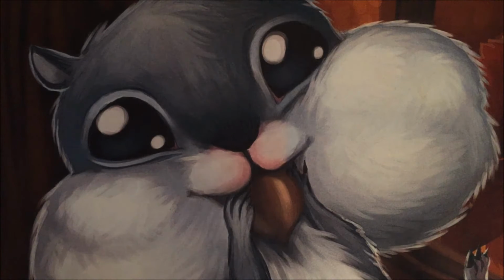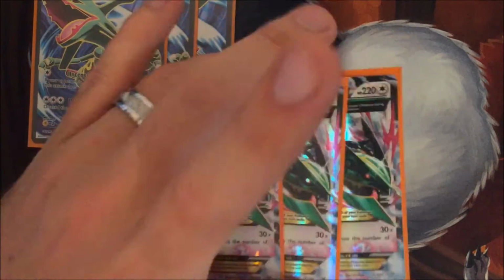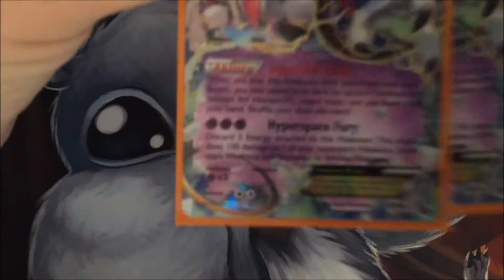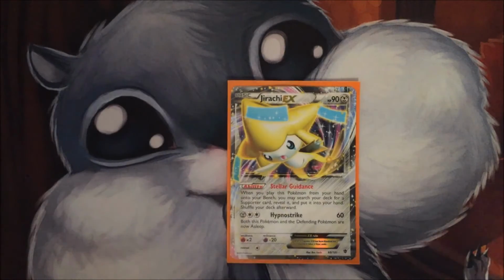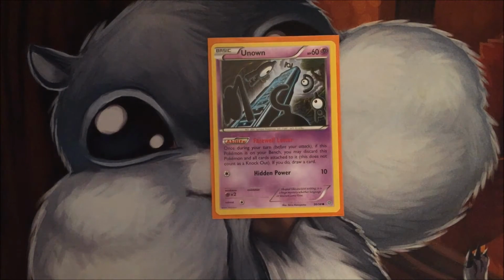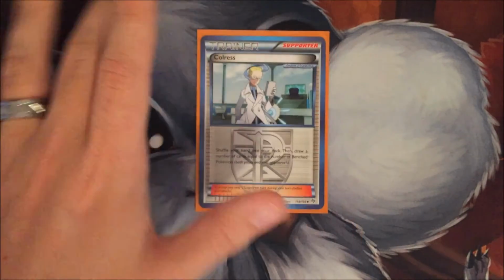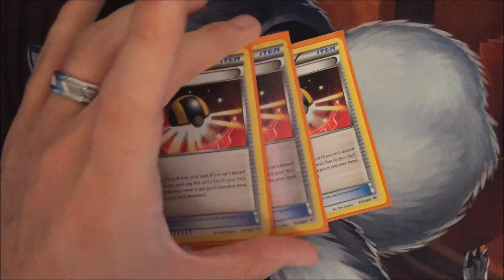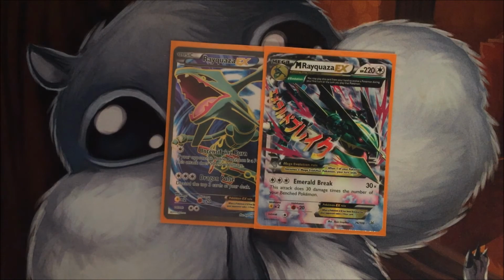Pokemon TCG Deck Profile: Turbo Mega Rayquaza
Pokemon is owned by The Pokemon Company International, Game Freak, Pokemon, and Nintendo.  The Pokemon Trading Card game is owned by Pokemon/The Pokemon Company International.